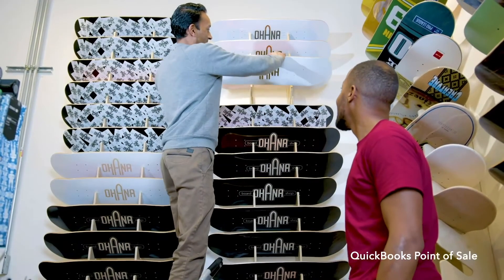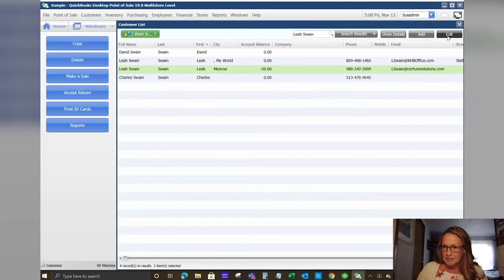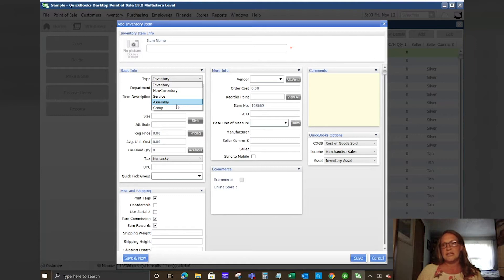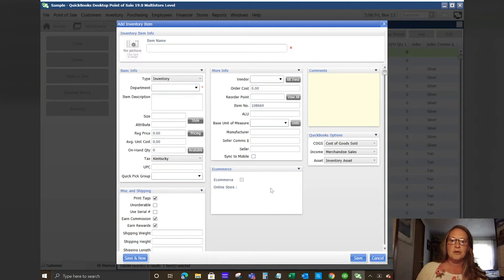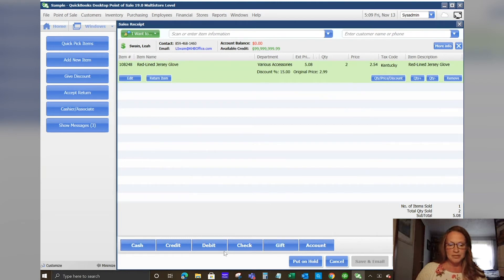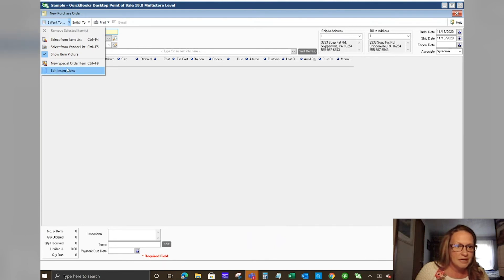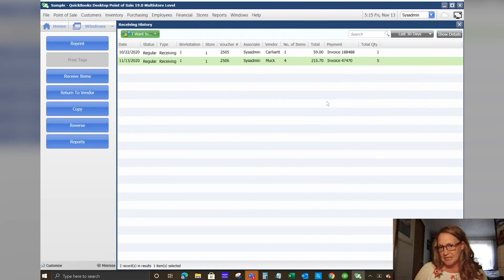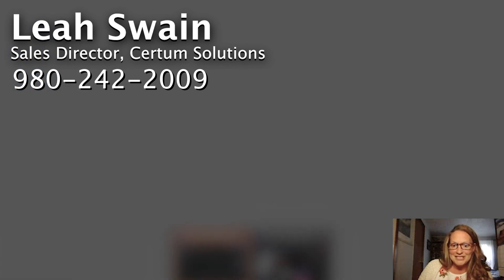DEMO | QuickBooks Point of Sale - Version 19.0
It's here, our QuickBooks Point of Sale Version 19.0 demo featuring our wonderful Leah Swain!